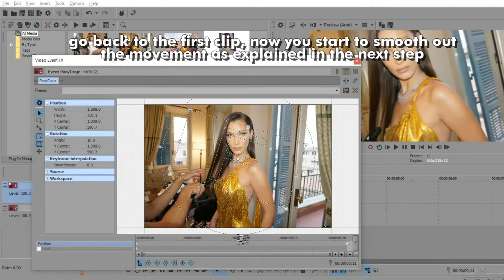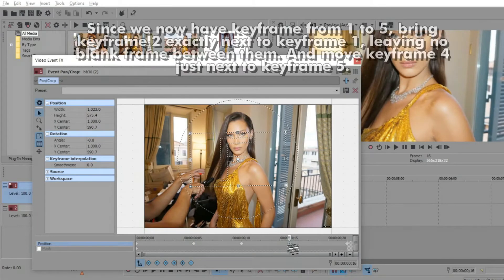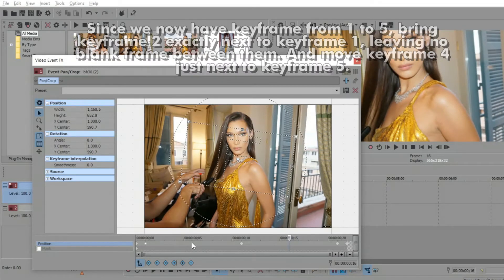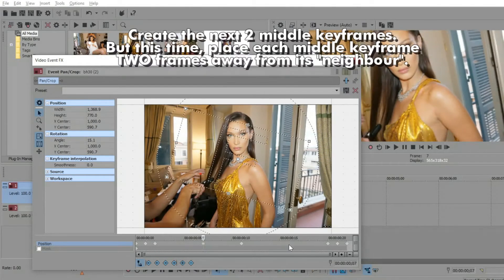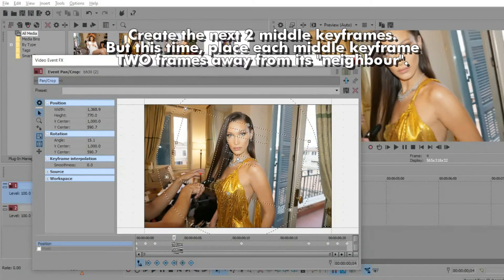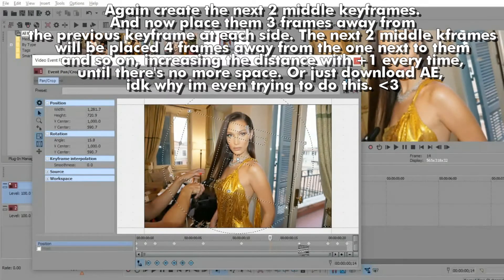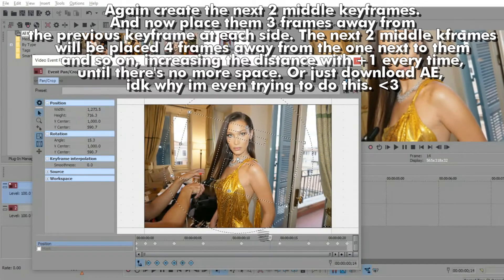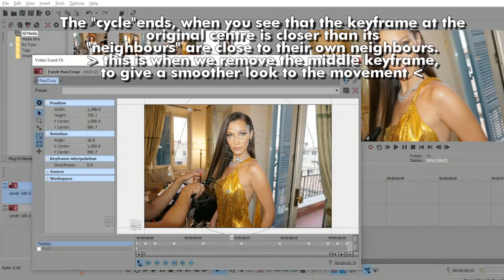Smooth out keyframes in Sony Vegas [Tutorial]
also known as The Useless Method, since every software with keyframe graphs exists, but I just wanted to see how it'd look like